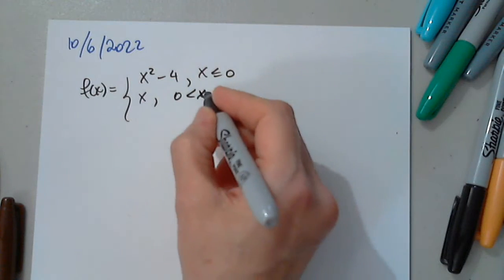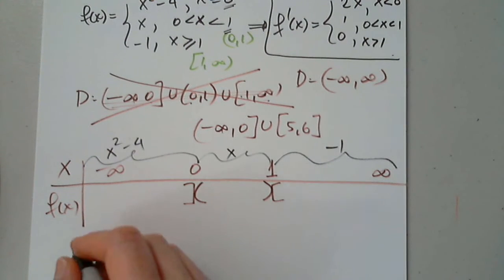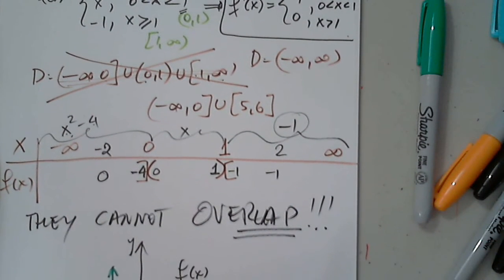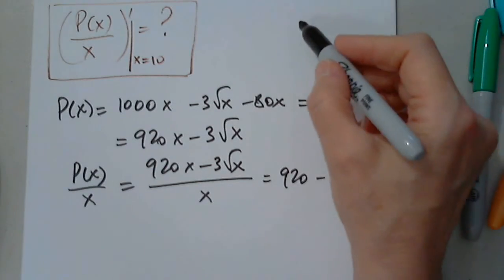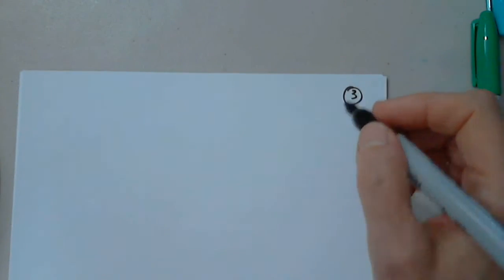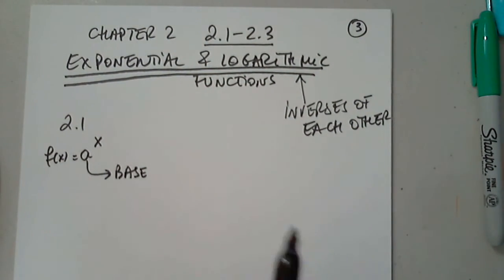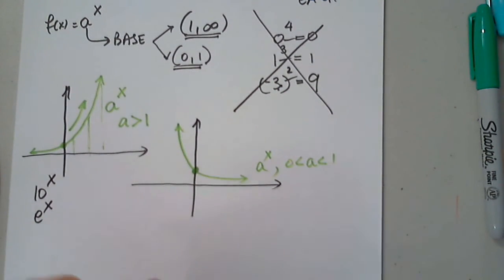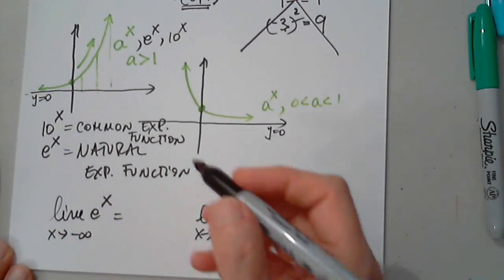MAT 230 SECTION 2.1 PART 1 OCTOBER 6